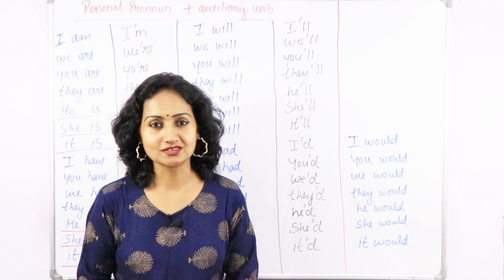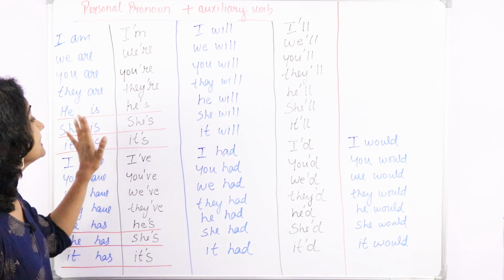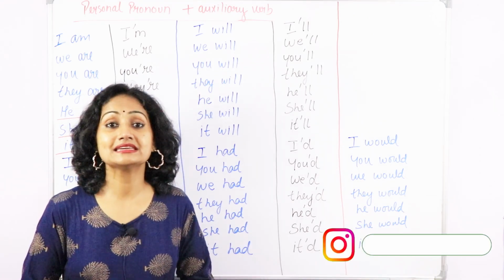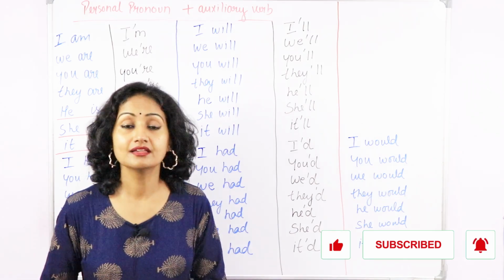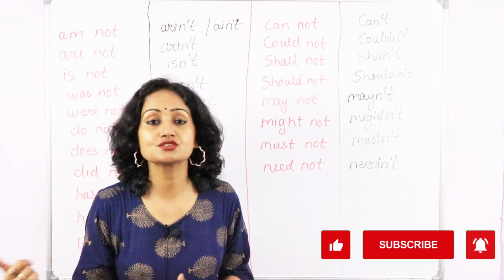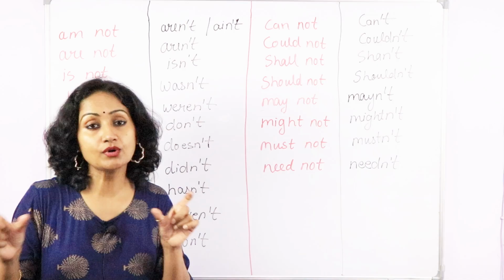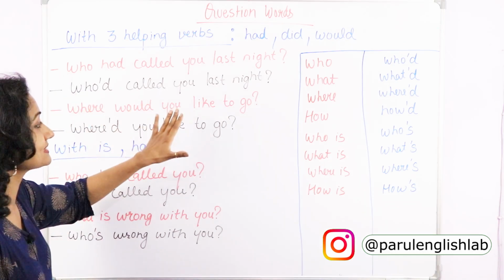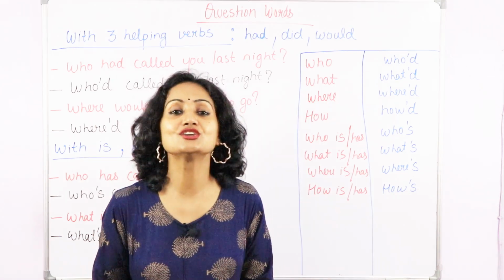How to be fluent with contractions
In this video, I will cover all aspects of contractions including pronunciation and how to differentiate between them.

Chapters:
00:00 Introduction
00:30 What is a contraction?
01:40 Personal Pronoun
05:18 Differentiating *'s
06:40 Back to contractions
09:58 Differentiating *'d
11:04 Negative Contractions
17:02 Question words with contractions